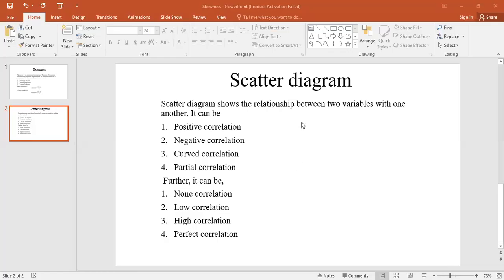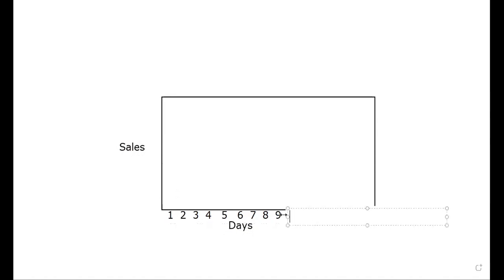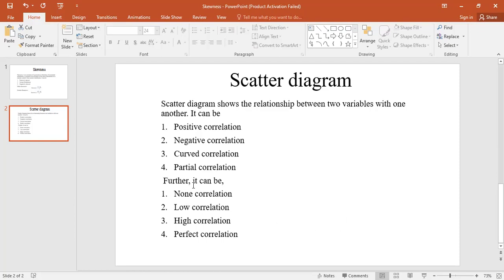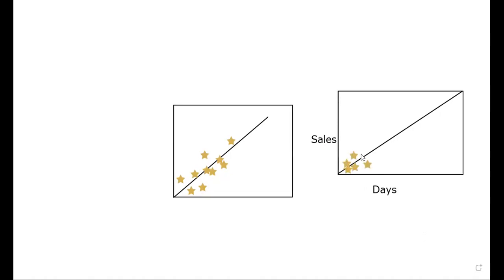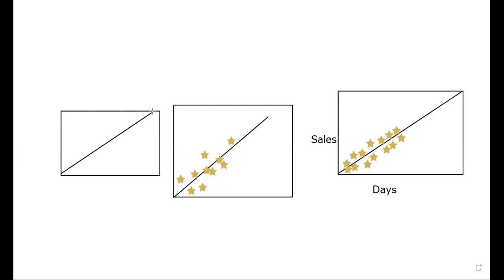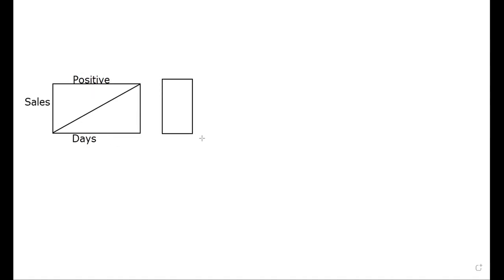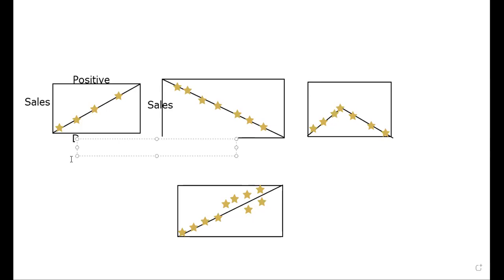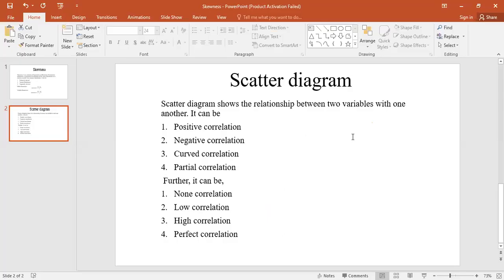Scatter diagram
A scatter plot (also called a scatterplot, scatter graph, scatter chart, scattergram, or scatter diagram) is a type of plot or mathematical diagram using Cartesian coordinates to display values for typically two variables for a set of data.